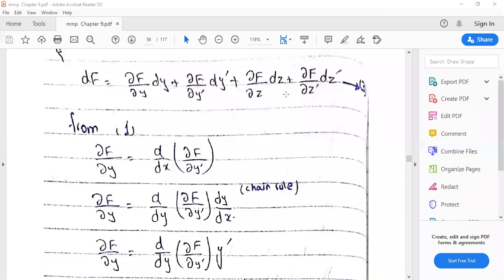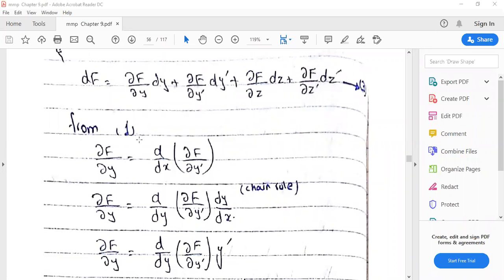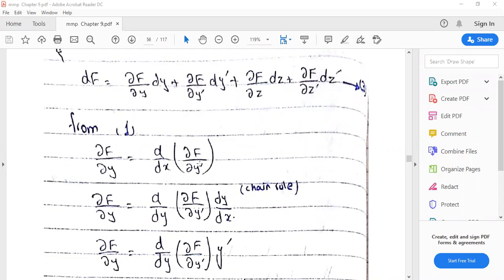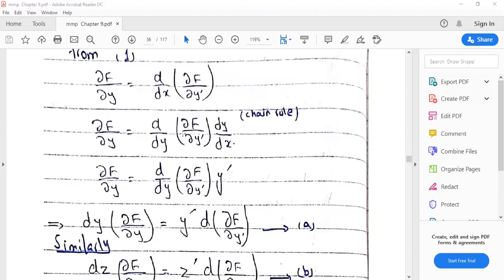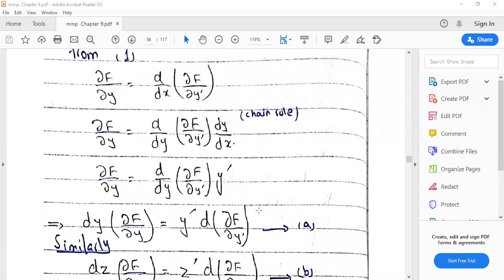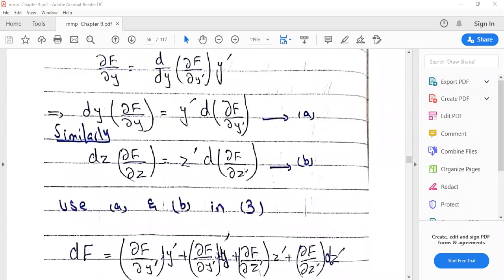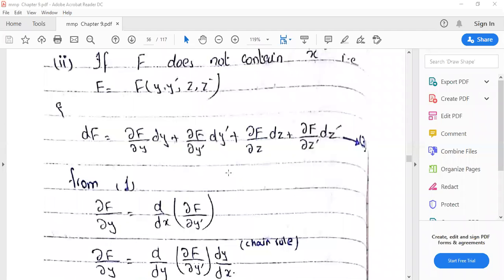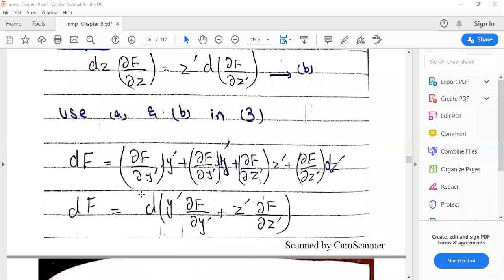MMP.EULER EQUATION REMAINING